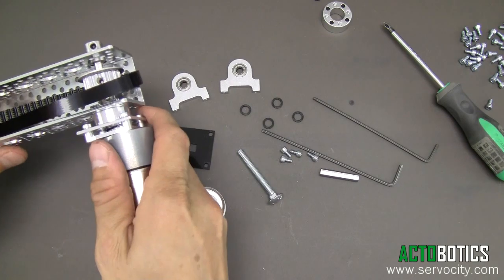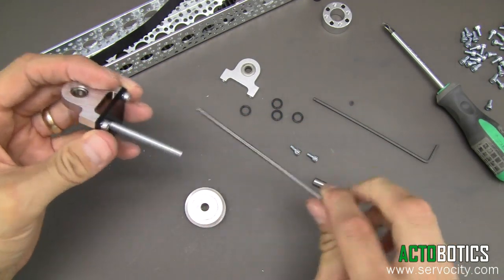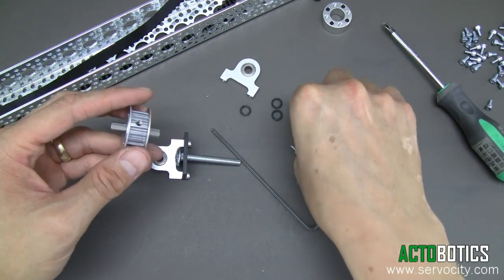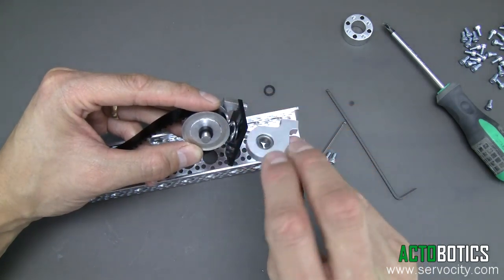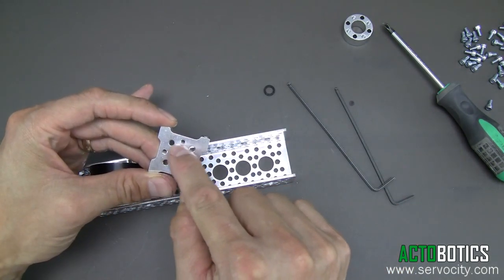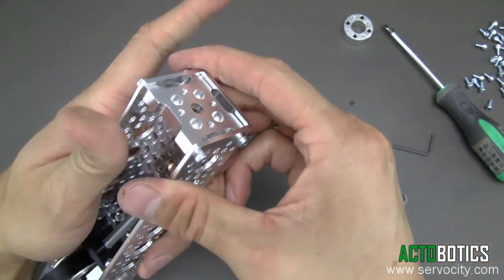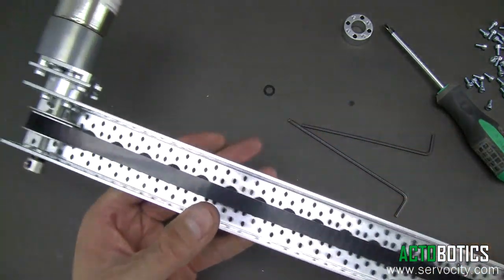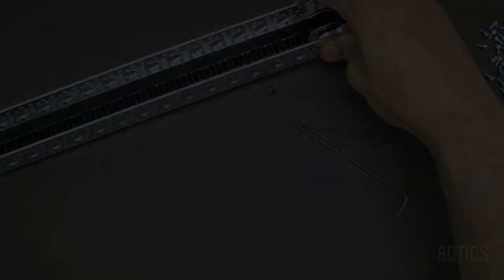Actobotics™ - Slider Kit Assembly (Step 2)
This video will show you the second steps in assembling your Actobotics™ Slider Kit.